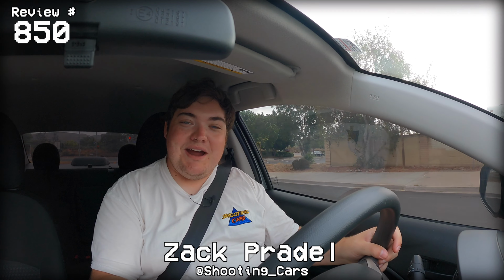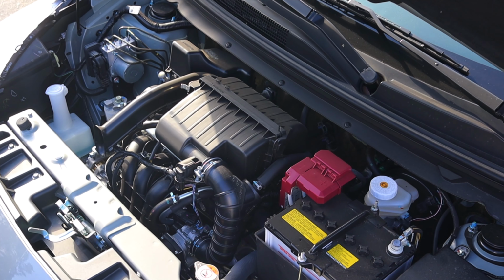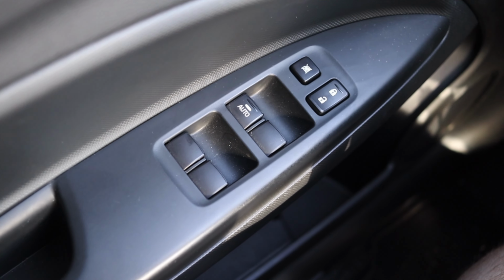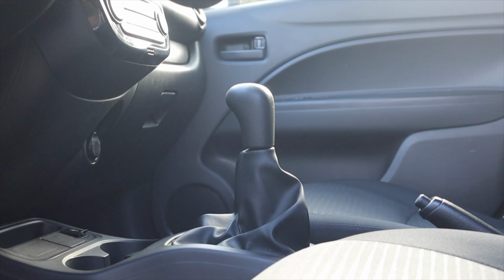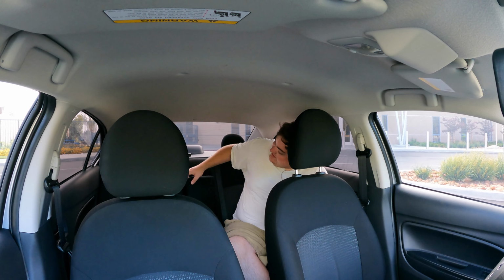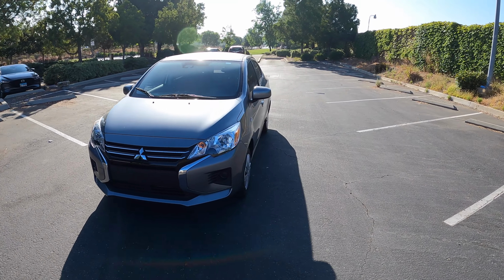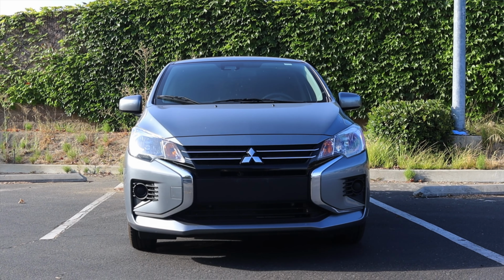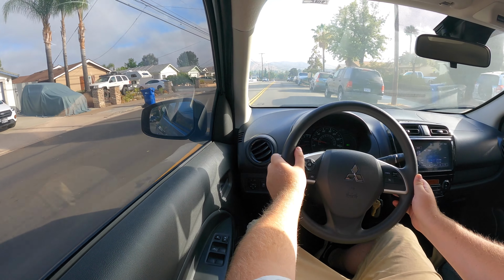2022 Mitsubishi Mirage G4 Review - Is It Better Than The Hatchback Mirage?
Timecodes:
0:00 - Intro
1:05 - Engine / Transmission
2:16 - Interior
3:37 - BFB Test
3:55 - Interior
4:37 - Back Seats
5:38 - Trunk / Cargo Space
6:21 - Exterior
6:46 - Final Thoughts
9:20 - Outro